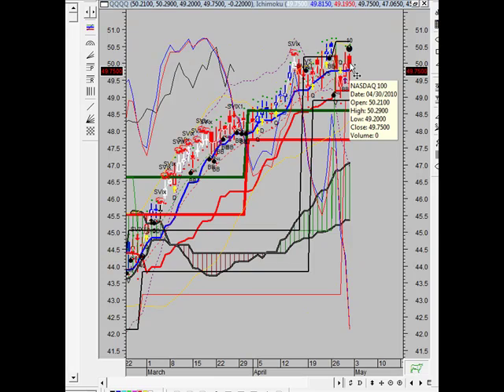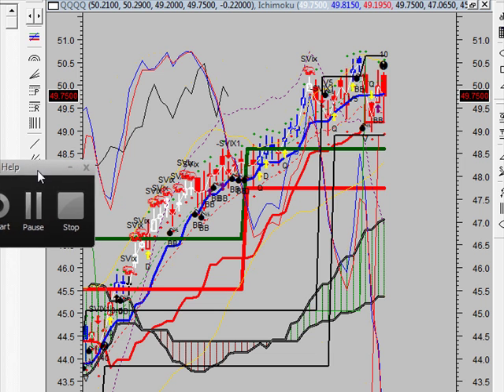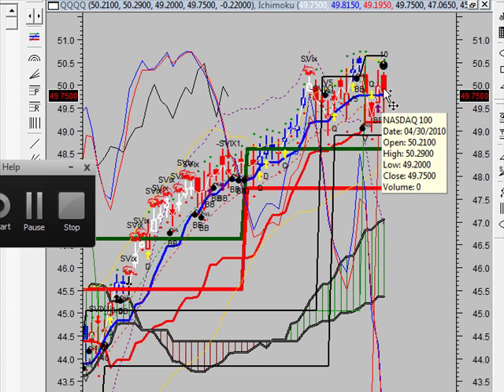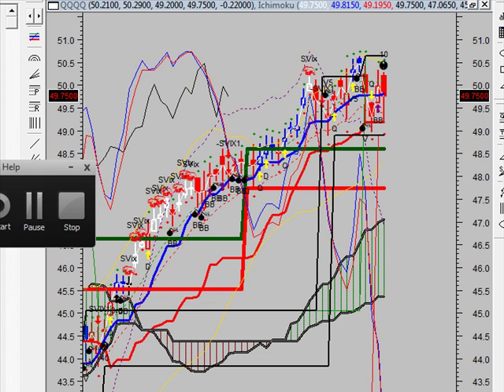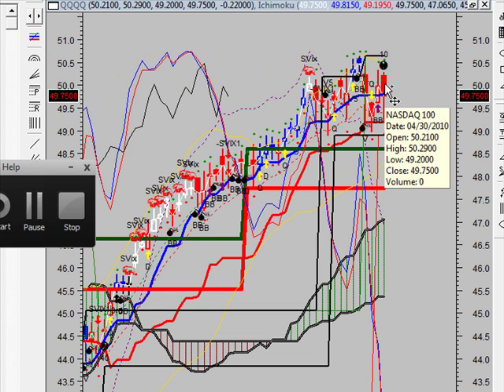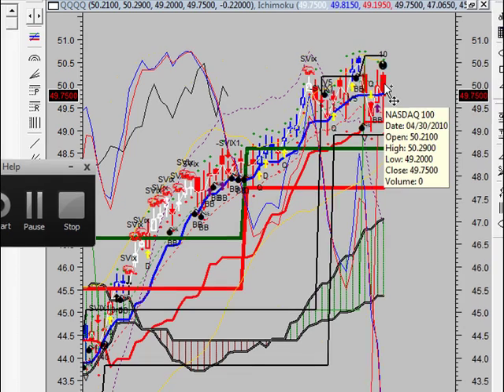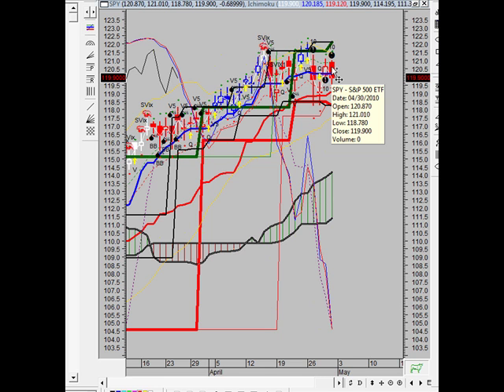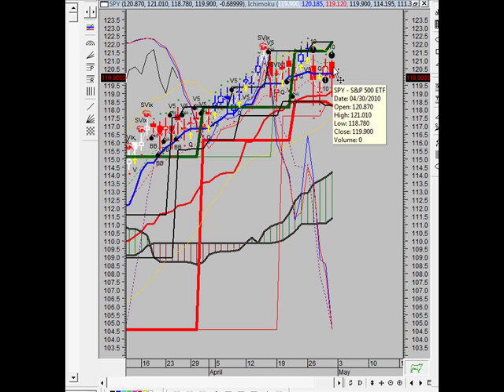The Vulcan Report (27) - 3 May 2010 - More Stocks (pt 2 of 2).mp4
AND

Radio Show

You-tube Channel

911 cover up wtc 93 twin towers bombs terrorist wmd aud/usd bac bank run bank scam banker bailout bonds central banks fail global economy greece international monetary fund chemtrails cloud seeding weather modification biological warefare germ warefare swine flu day trading dollar destruction economic collapse economic crisis eur/usd forex trading futures trading gdx GLD GLOBAL PANDEMIC gold gold manipulation gold silver us dollar economic collapse gs interest rates jpm market correction market crash market meltdown market shut down marshal law martial law. mortgage home loan refinance hard money commercial loan foreclosure bankruptcy OIH oil crude oil futures energy stocks pandemic silver SLV SPY stock market rally stock trading swine flu swing trading systems trading us dollar usd/chf usd/jpy wall street WALL STREET STOCK MARKET FOREX TRADING 911 william cooper alex jones world trade center new order nwo fema camps automaker Bankruptcy Banks Bank Safety chinese commercial Corruption Countries crime currency depression economy energy FDIC Financial Transaction Fee food gold healthcare housing inflation japan jobless Jobs manufacturing martial law nafta New World Order Poverty prostitution retirement scam silver starvation stocks survivalist taxation 911 william cooper alex jones world trade center new order nwo fema camps lies government david icke fire chile quakes quake earthquake earth uk aliens bases phil george bush immortal technique music riots riot infowars clouds chemtrails contrails con police dog cat baby monsanto food clones cloning john kennedy jr mind control mk ultra sex nude nazis nazi germany jew zion zionism jewish god religion jesus commandments 10 son united nations un paris queen prince harry princess diana jayz beyonce Toronto Police State Canada puppet barack obama fall of the republic Obama Deception exposed alex jones infowars prison planet zbigniew brzezinski CFR military ron paul jayz illuminati secret societies freemasons 33 degree mason rap hip hop jay-z blueprint bilderberg group trilateral commission bohemian grove ritual sacrifice masonic symbols